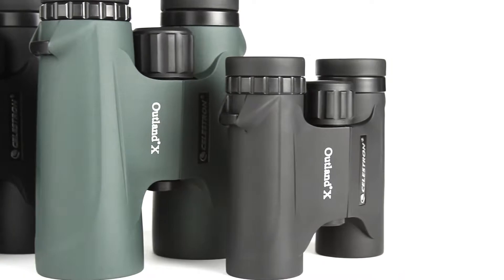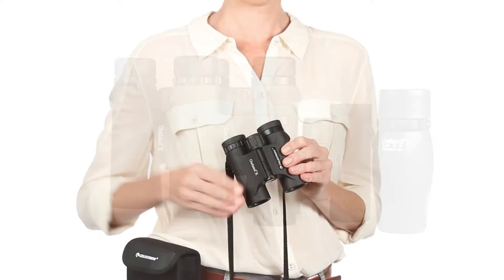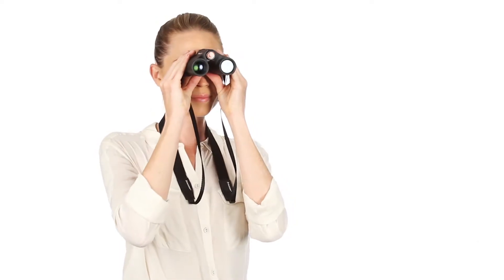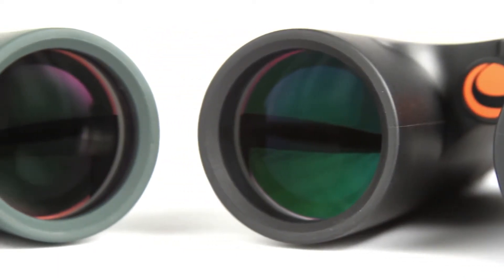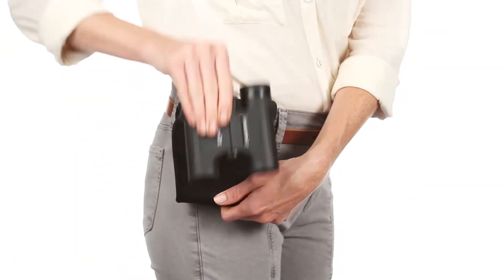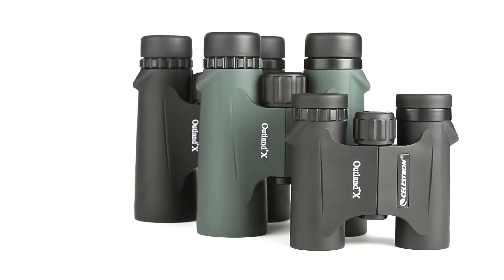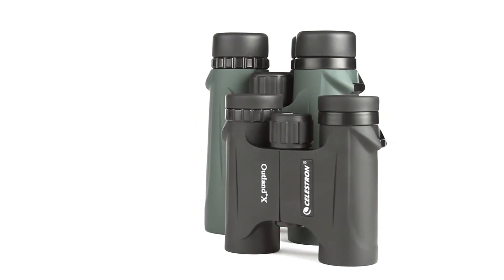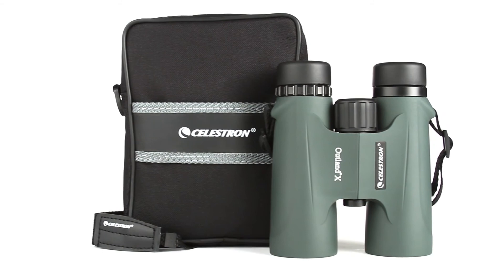Κιάλια Outland X (της Celestron)